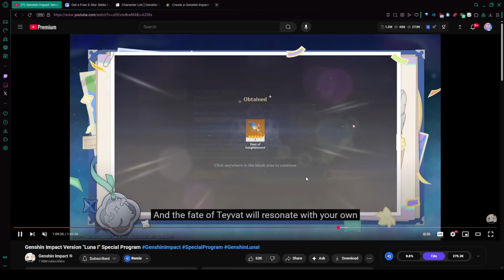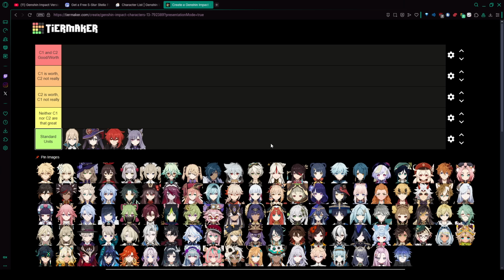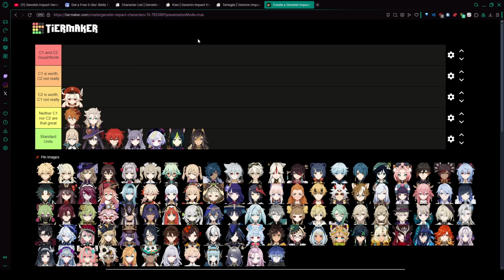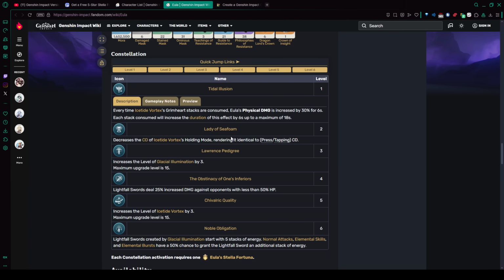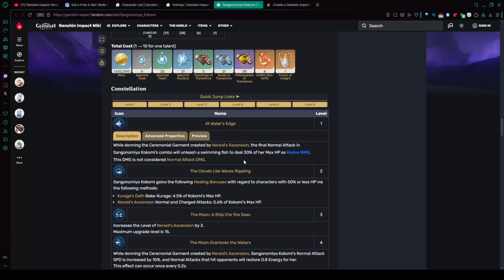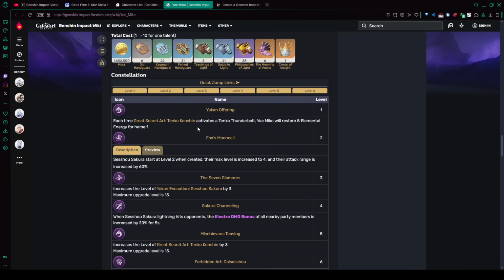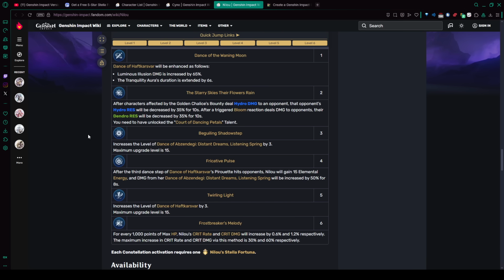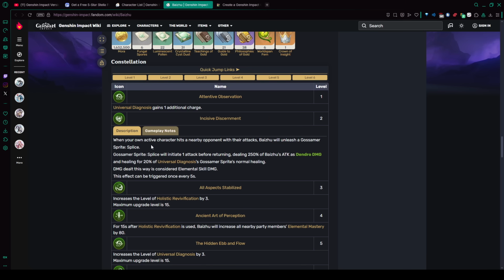5 Star Constellations Are FREE NOW! - Best C1 and C2's To Get | Genshin Impact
Coming in Nod-Krai (Aka Version 6/Luna I) players will be able to farm 5 star constellations for free! Expected 4 free stella fortunas over the next year. In light of that I wanted to make a video giving my thoughts on which C1's and C2's are worth your time. C3 and onwards I seriously doubt F2P's will be able to get so we'll just stick to the C1 and C2's.